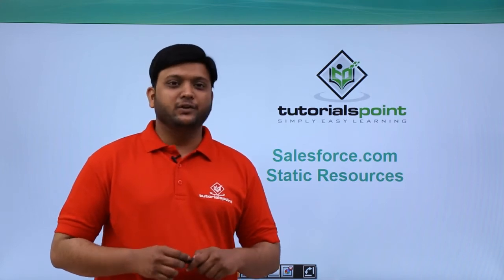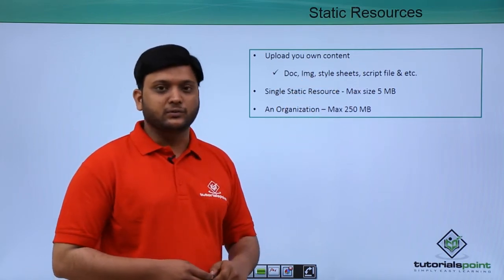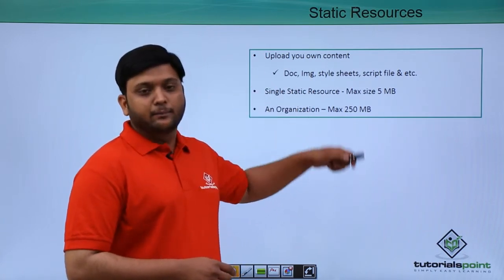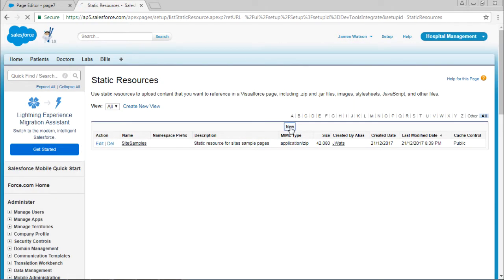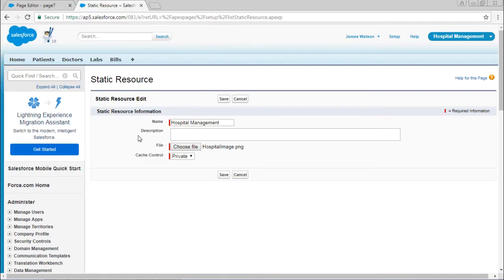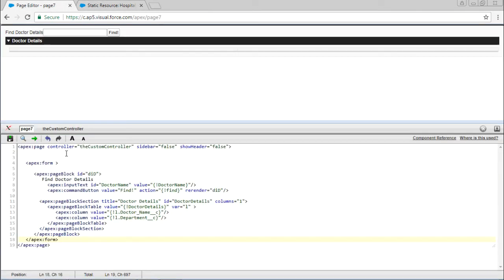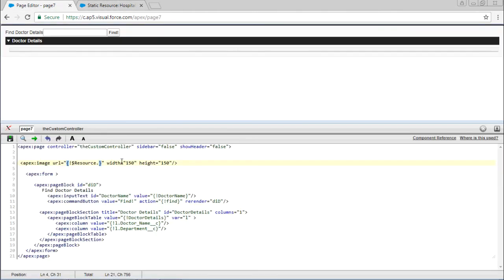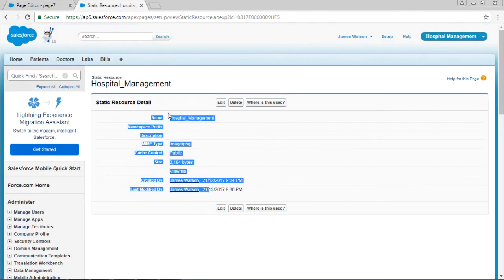Salesforce - Static Resources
Lecture By: Mr. Manigandan Jagadeesan, Tutorials Point India Private Limited